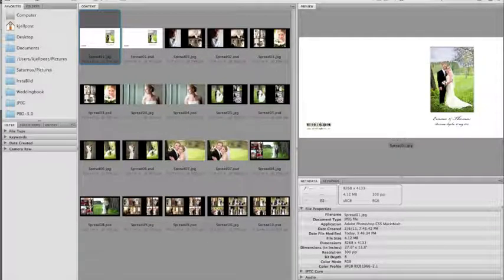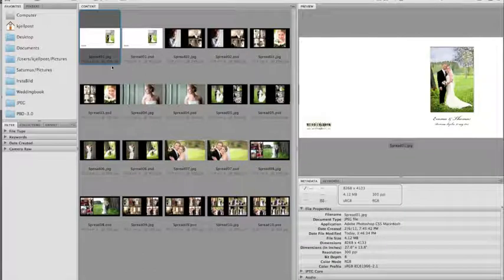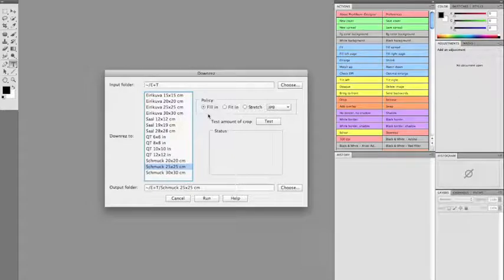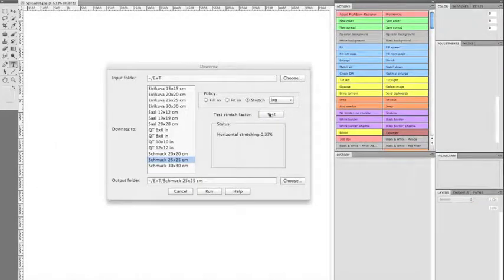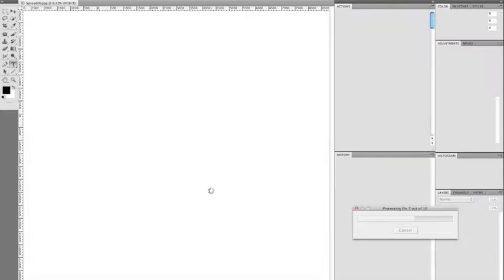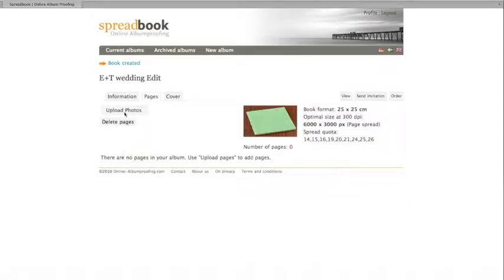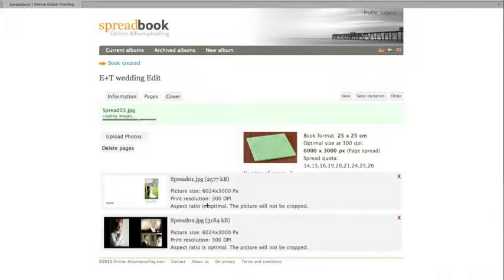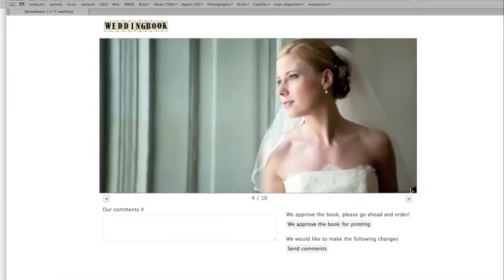Using Downrez to resize spreads for Spreadbook Album Proofing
In this video we use the Downrez tool in ProAlbum-Designer to make a 25×25 Markus Schmuck album which we then upload to Spreadbook Album Proofing.
With spreadbook you can preview, share and allow comments on your album from your clients. When they are happy with the design, just click on "Order"!